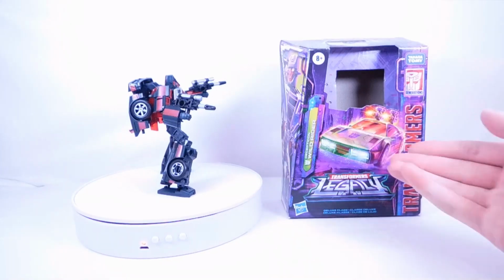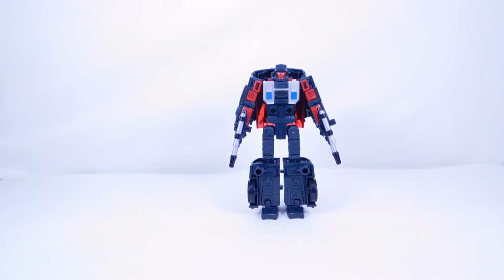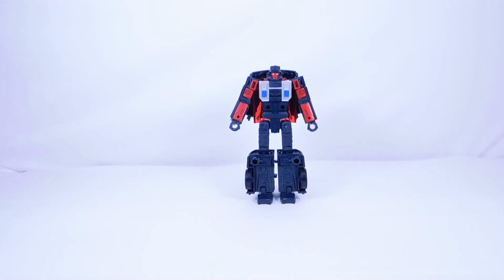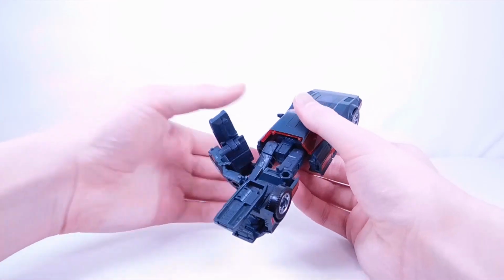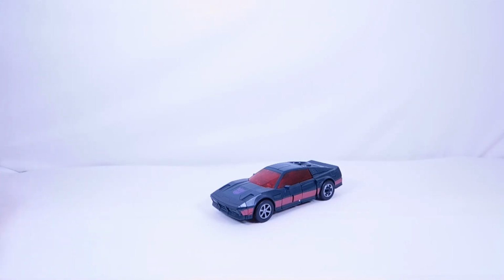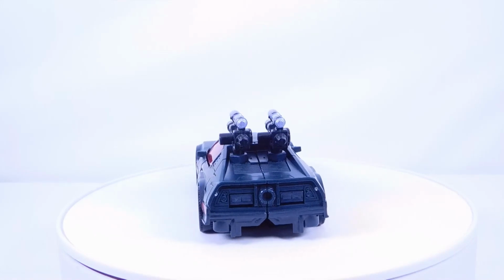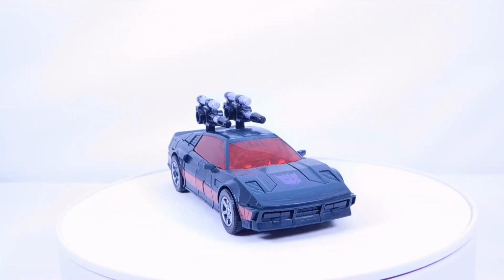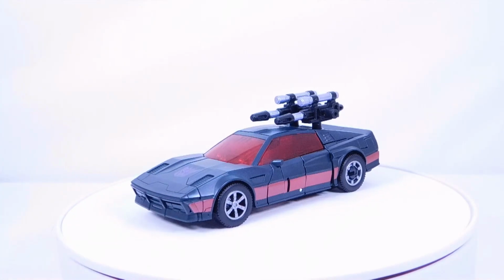Transformers Legacy Deluxe Class Wild Rider Review